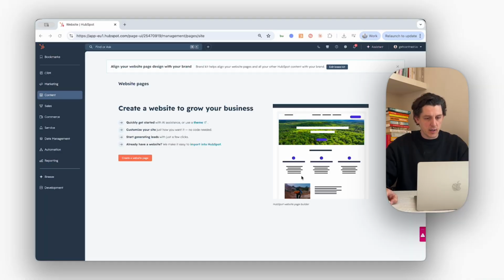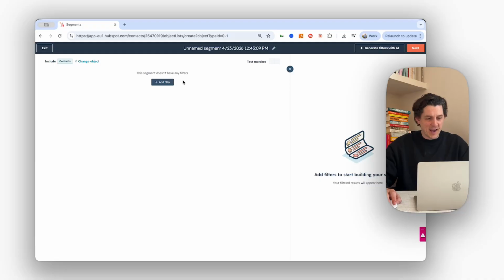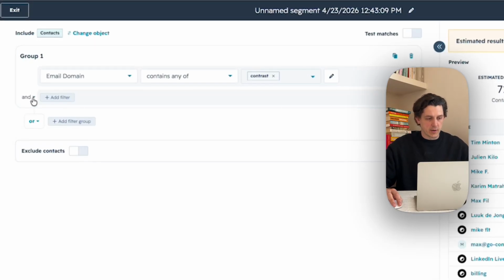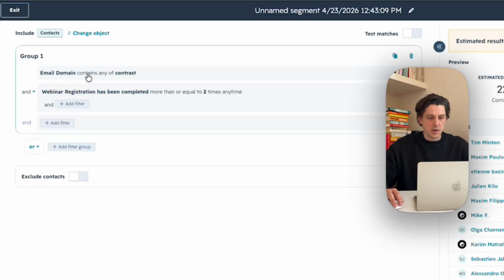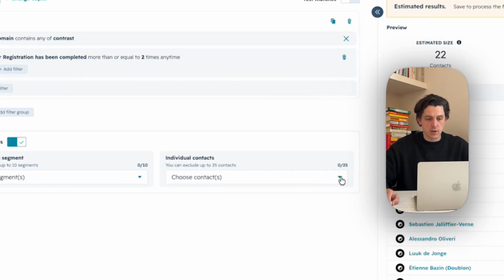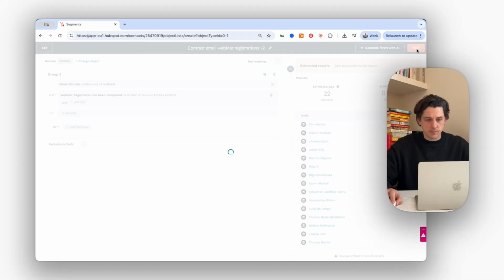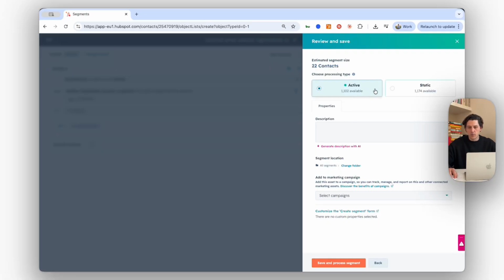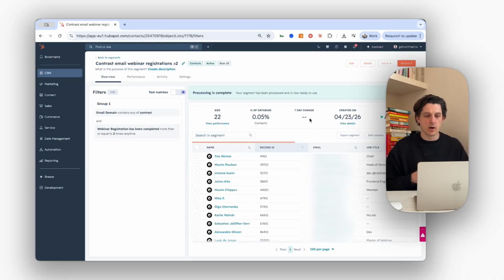How to Create Segments (Lists) in HubSpot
Learn how to set up HubSpot segments to organize your contacts, companies, and deals for better targeting. In this video, we walk through the transition from lists to segments and show you exactly how to build dynamic audiences for your marketing workflows.

Timestamps:
00:00 - Introduction to HubSpot Segments (Lists)
00:28 - Understanding the Name Change from Lists to Segments
1:00 - Creating a New Segment (List)
1:23 - Setting Segment (List) Filters
2:29 - Excluding Specific Contacts
3:07 - Active vs Static Segments (Lists)
3:45 - Conclusion

Featured in the video:
Tim Minton
Co-Founder & CEO of Contrast